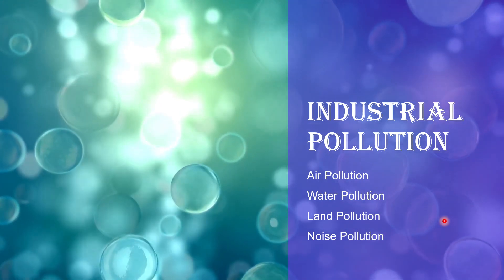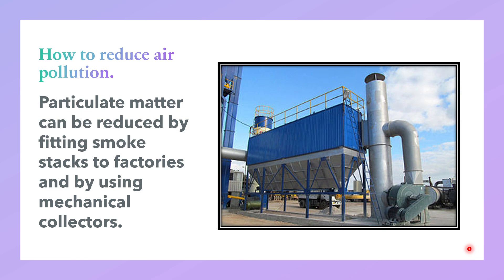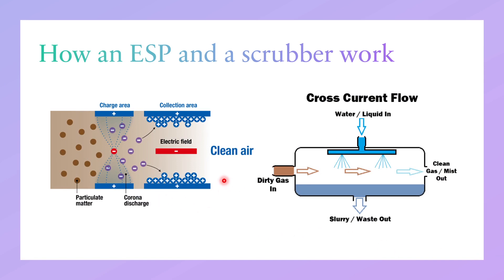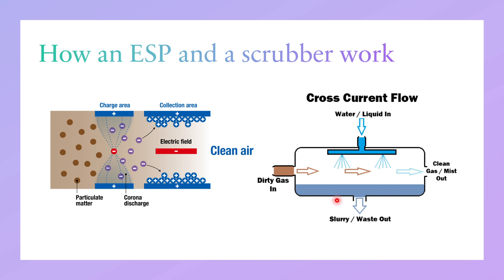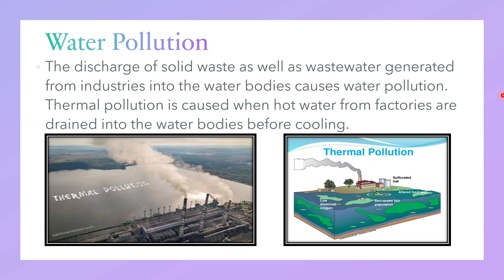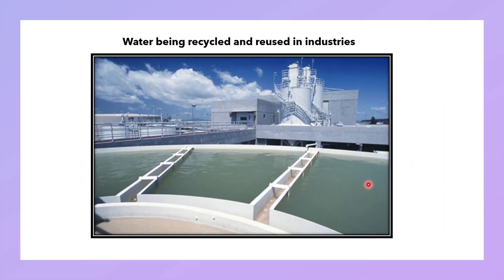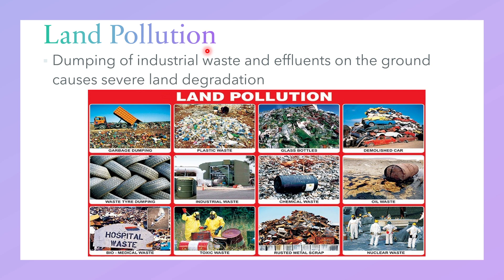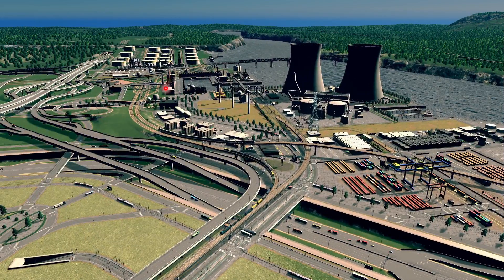Class 7 | Chapter 5 : Industries | Part 4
Session 2020-21

Topics that are covered in this video is from Page No. 51 of your book consisting the following :-
1. Industrial Pollution
2. Air Pollution
3. Water Pollution
4. Land Pollution
5. Noise Pollution

Important Keywords :-
1. Electrostatic Precipitators
2. Smoke Stacks
3. Scrubbers
4. Thermal Pollution
5. Cooling towers
6. Industrial Zones

Reference Books Used:
1. Longman Geography for ICSE Class 7 (Updated CISCE Curriculum) By Anuradha Mukherjee and Rupasree Mukherjee
2. Oxford School Atlas

1. Laptop: HP 14s-ER0003TU ; Windows 10 Home
2. Mic: Boya BY M1
3. Graphics Tablet (To write on your computer screen even if it is not touch screen enabled) :
4. Open Broadcasting Software (For recording HD videos)
5. Office 2019 Home & Student
6. HP Wireless Mouse